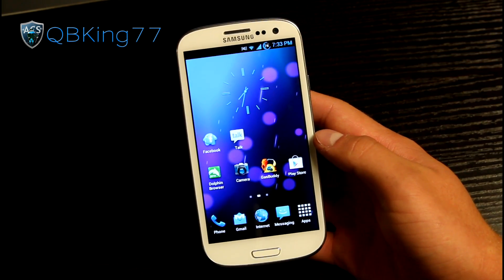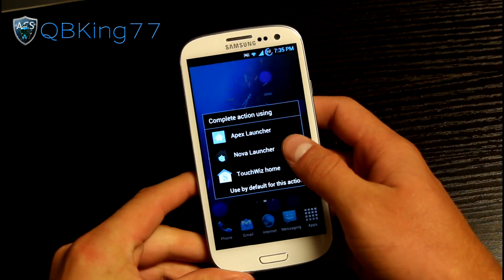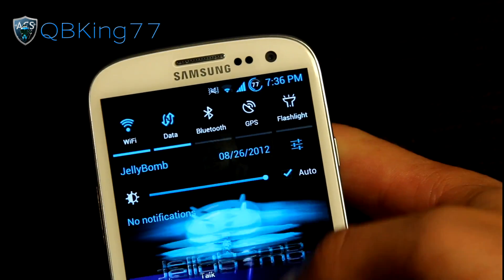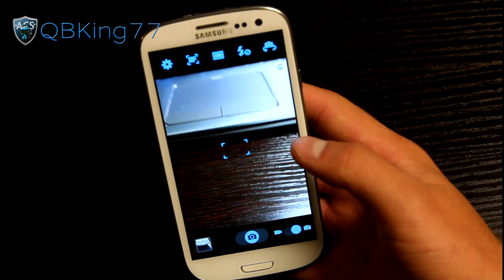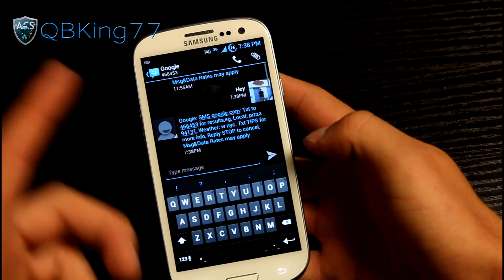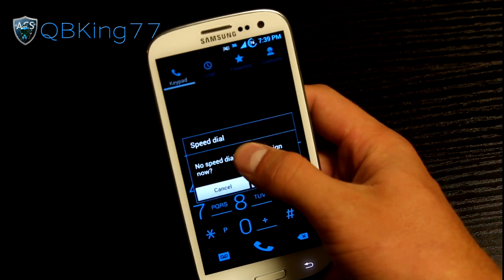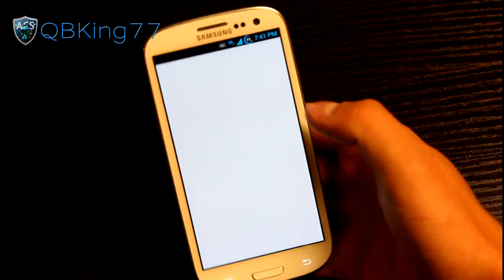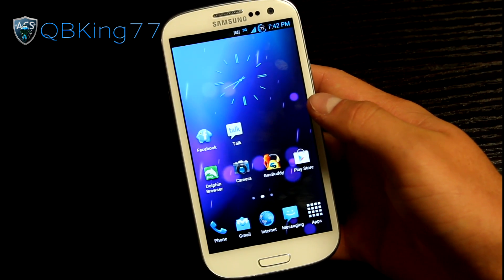JellyBomb Domination Rom on the Sprint Samsung Galaxy S III [REVIEW]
Here is a full review video of the Jelly Bomb Domination Rom on the Sprint Samsung Galaxy S III. This is a touchwiz rom based on Android 4.0.4 ICS. Let me know what you think!